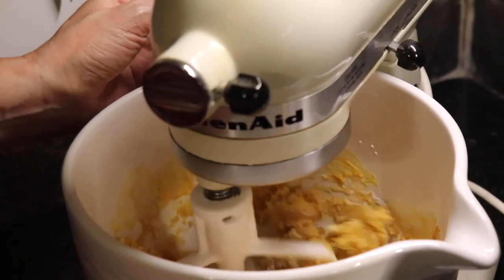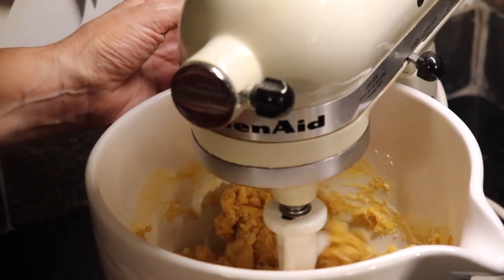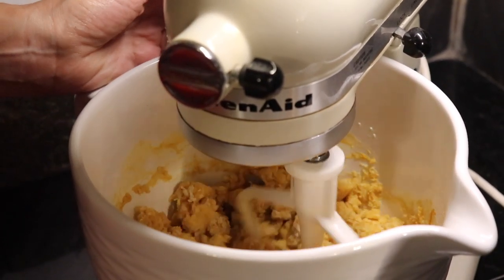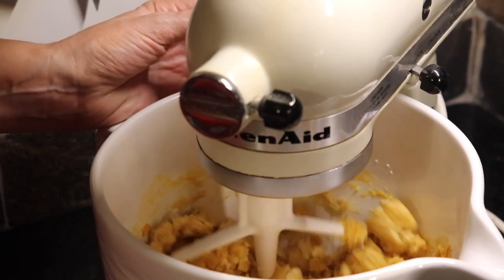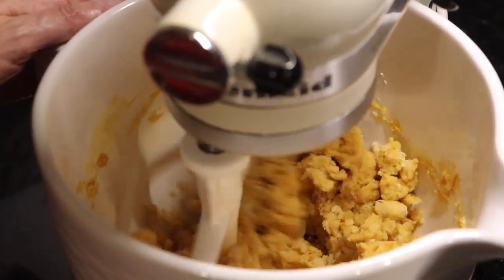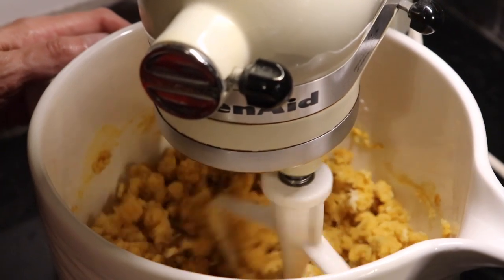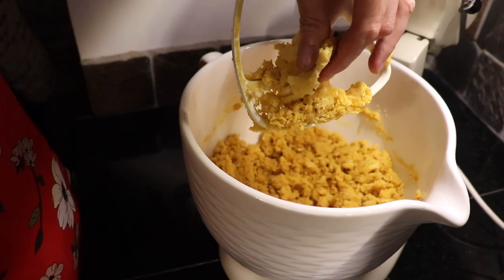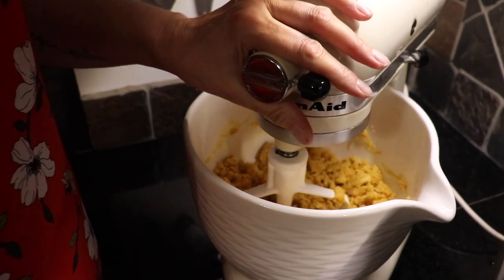Vegan Jamaican Beefcakes!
Crust Ingredients:
4 cups All Purpose Flour
1 cup Refined Coconut Oil
1 1/2 Tablespoons Turmeric
1 Tablespoon Sea Salt
1/2 cup Water + 2 Tablespoons more if necessary
Mix all ingredients together to form a smooth dough. Refrigerate until needed.
Filling Ingredients:
1 large onion, finely chopped
2 Tablespoons Olive Oil
1 lb Vegan Chopped Meat (we used Beyond Burgers)
1 Veggie Bouillon Cube
1 Large Can Diced Tomatoes
1 Tablespoon Granulated Garlic
1 Tablespoon Granulated Ginger
1/4 teaspoon Turmeric
1/2 Tablespoon Cumin
1 teaspoon Allspice
1/2 teaspoon Cardamom
1 teaspoon Thyme
1 teaspoon Harissa
1 Tablespoon A1 Steak Sauce
Saute the onion in the Olive Oil until translucent. Add the Vegan meat, cook for a few minutes before adding all of the spices. Add the tomatoes & steak sauce. Cook down until almost all of the liquid is evaporated. Set aside and let cool while rolling out crust. We made cupcake size & a cake pan size. Fill each crust with filling & top with more crust. Bake for 25-30 minutes at 400 degrees. Enjoy!

Enter to win a Vegan as Fork T-shirt Go to @creekstonecreations on Instagram - Follow them & send them a DM containing